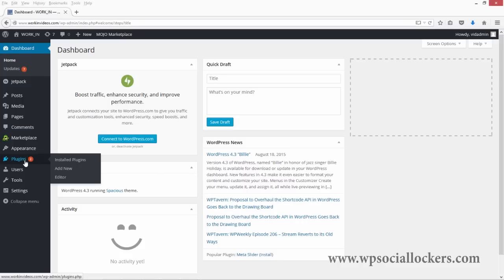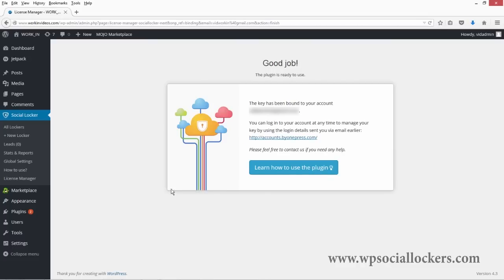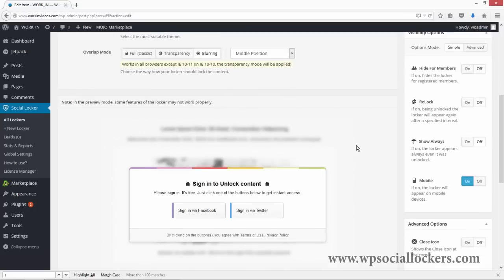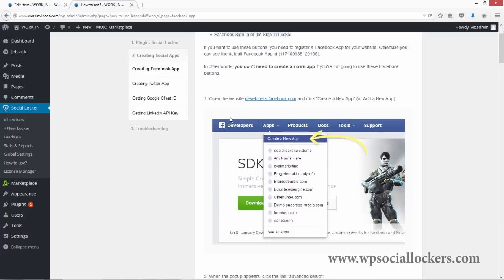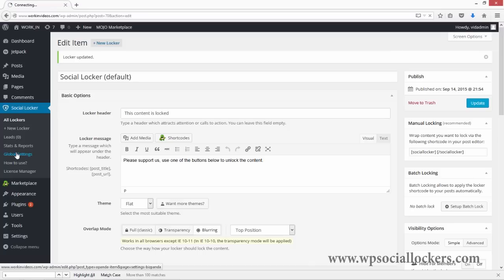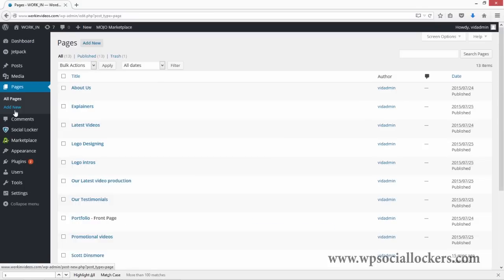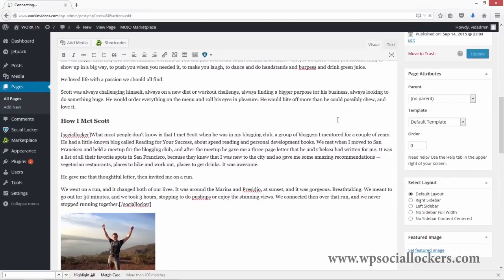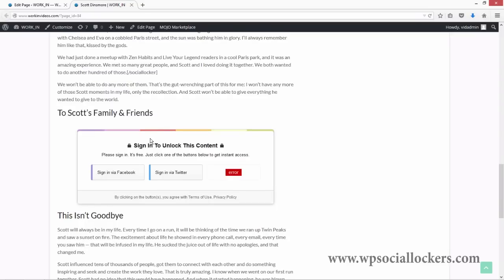Plugin social locker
video Demo how to install and used plugin social locker to lock your blog articles. visit